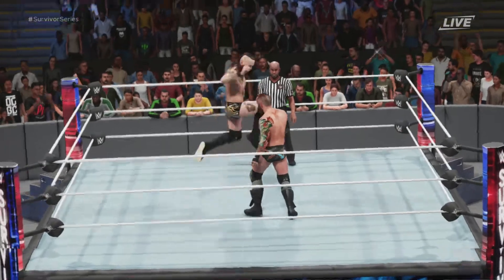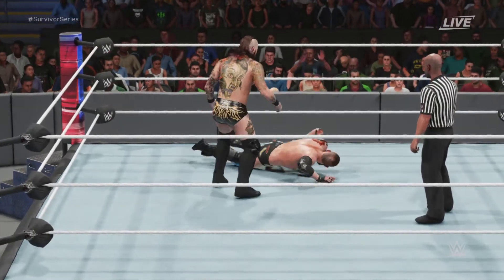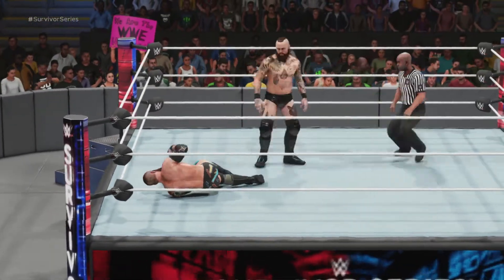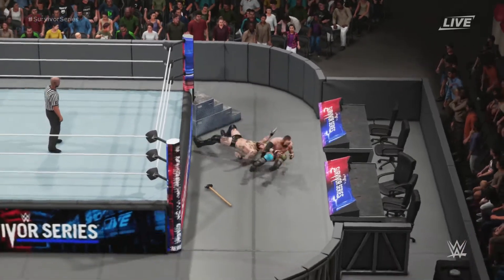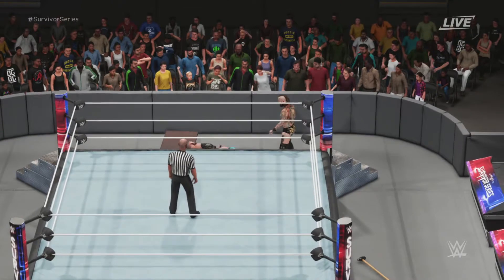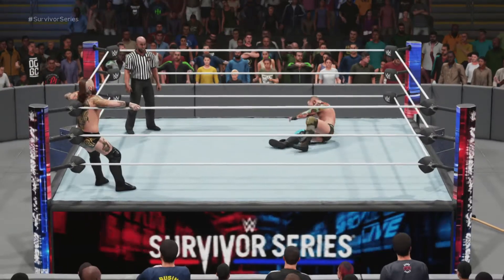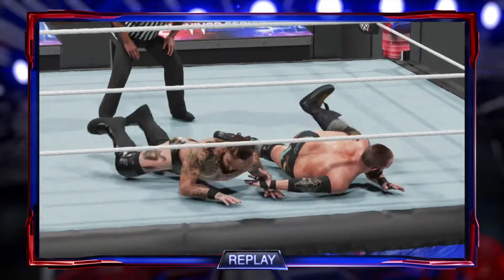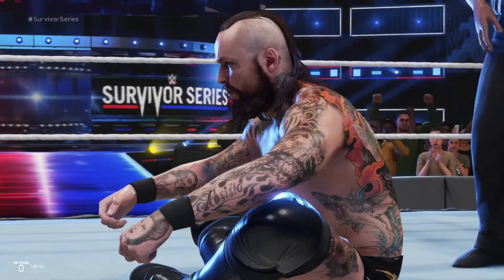WWE 2K19 Aleister Black vs. Eric Young